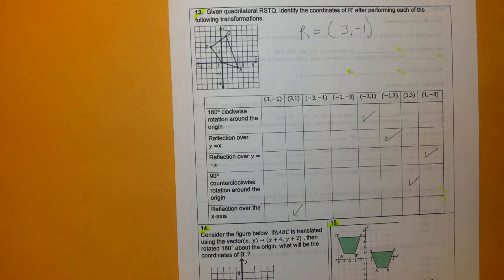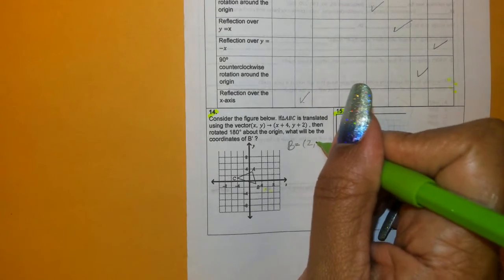3/4 Enrichment paper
rotations
reflections
translations
dilations from origin and from point

central angles